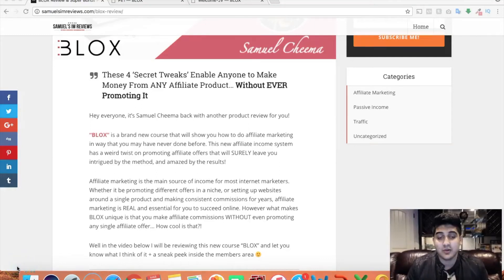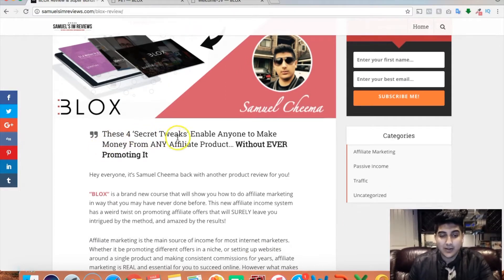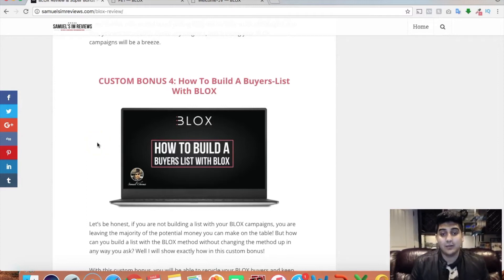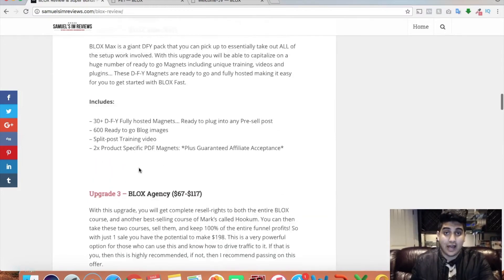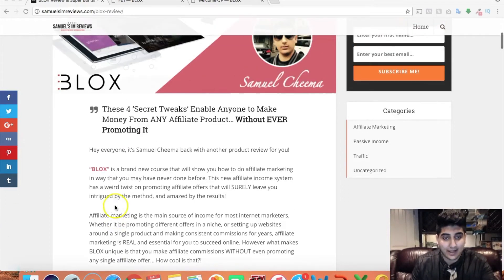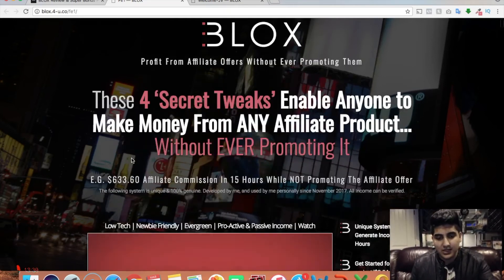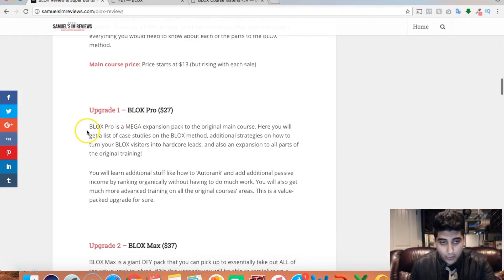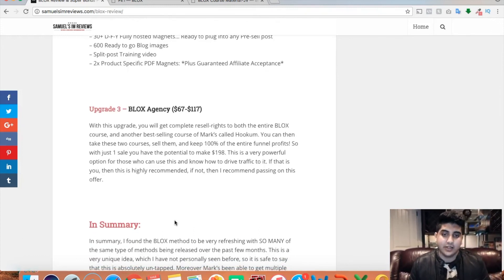BLOX Review & Custom Bonuses - Don't Buy Without Watching!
Blox Review + Super Bonuses by Samuel Cheema

This truly is unique, and HIGHLY RECOMMENDED by me!

To head to this video (if you are viewing this somewhere else)